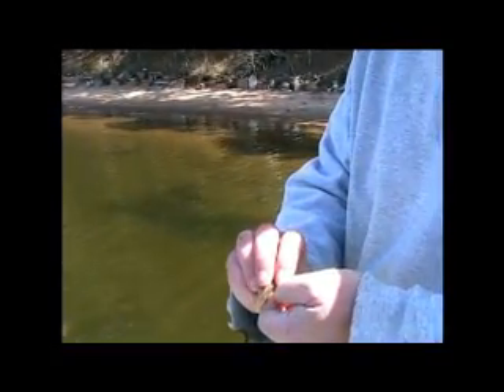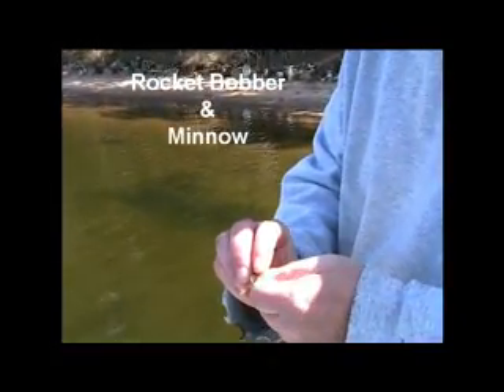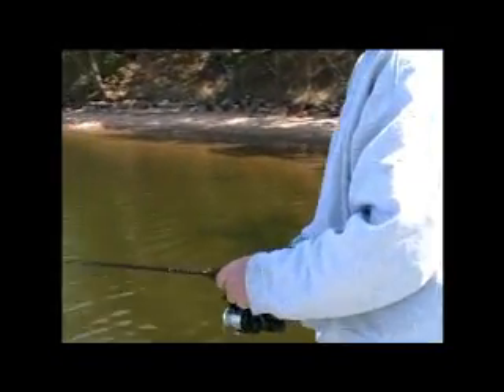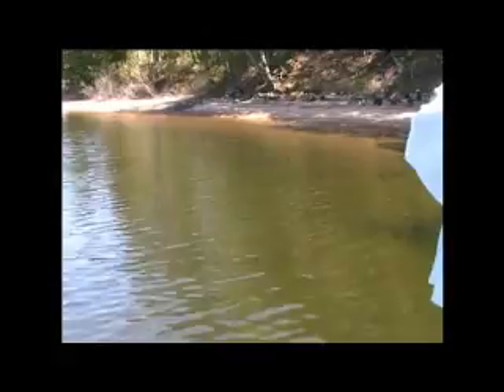How to Crappie Fish with a bobber by Rocket Bobber.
How to easily catch crappies with a bobber.